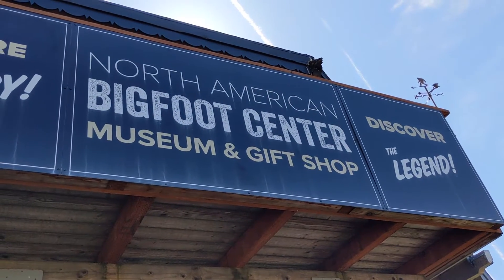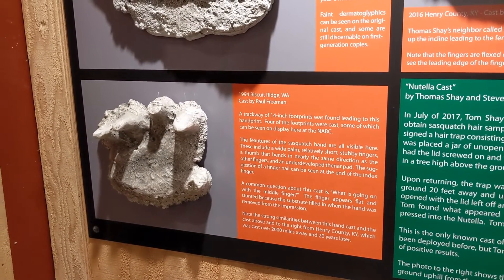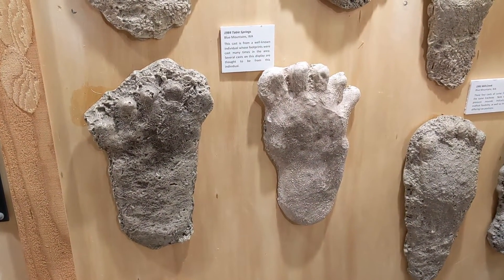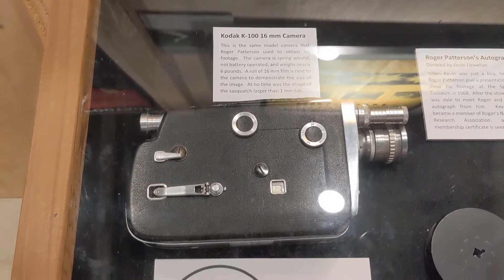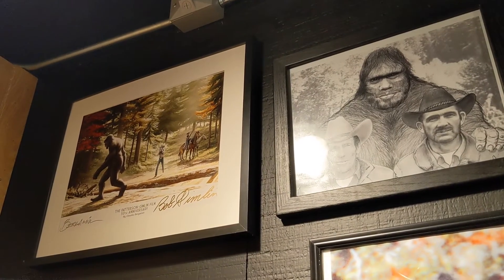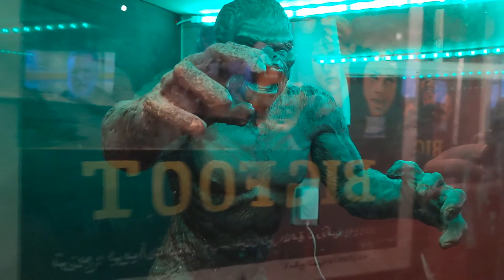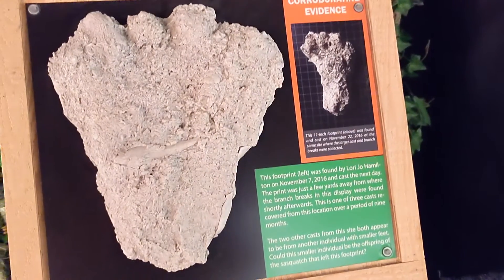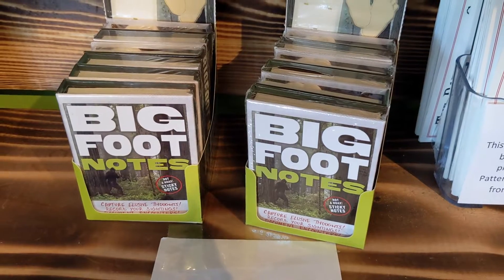IS BIGFOOT REAL?! VISITING A BIGFOOT ROADSIDE MUSEUM!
In this vlog, I head to the North American Bigfoot Center in Boring, Oregon. See some Bigfoot casts, memorabilia, footage, and more!